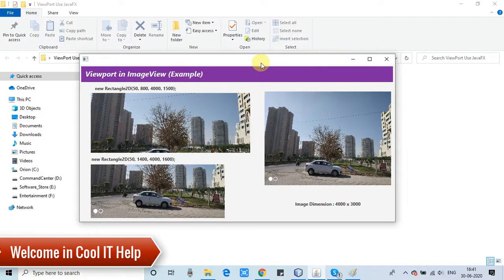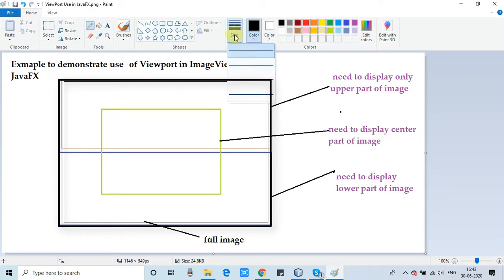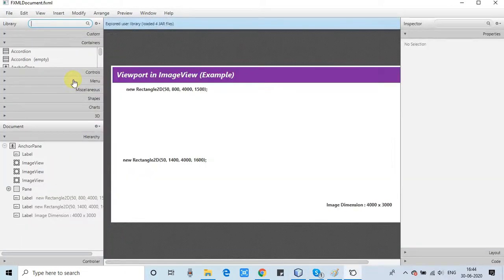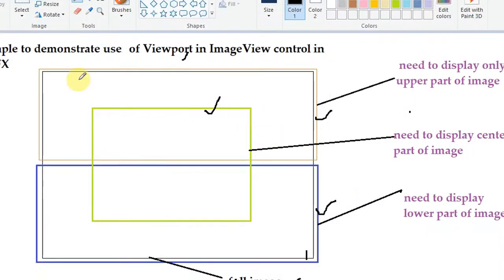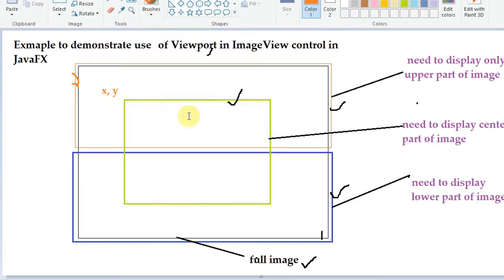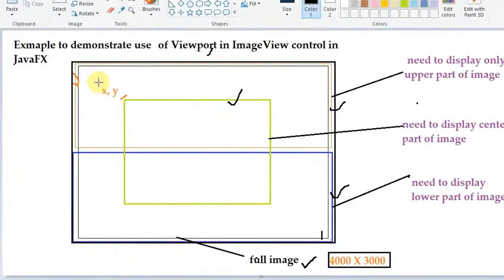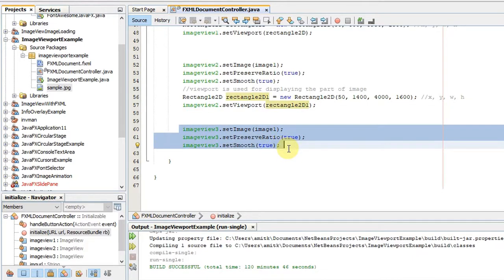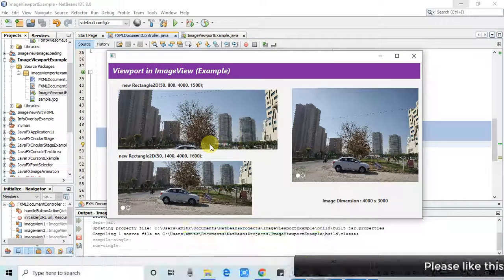Using Viewport method to Display selected portion of Image in ImageView in JavaFX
Hello Friends,
In this video tutorial, I will tell you about a very useful method 'viewport' in the ImageView class. You can display a selected portion of the image inside the image view by ignoring other parts of the image. So this method will help you to display the selected image part without editing the image by using only two lines of code. I suggest you watch the complete video for a better understanding of the whole concept.